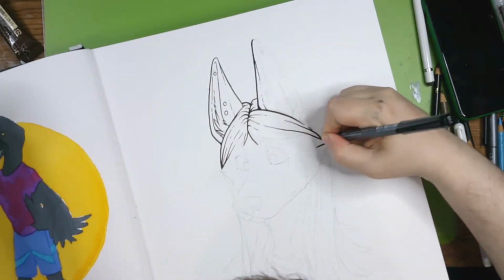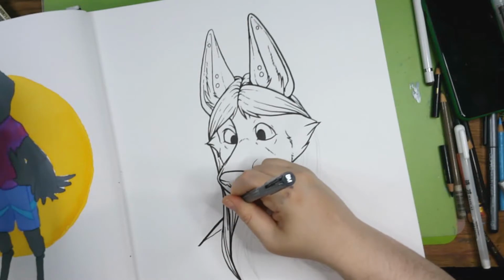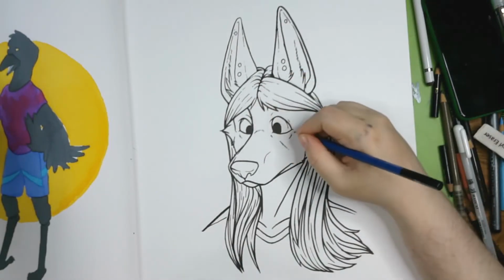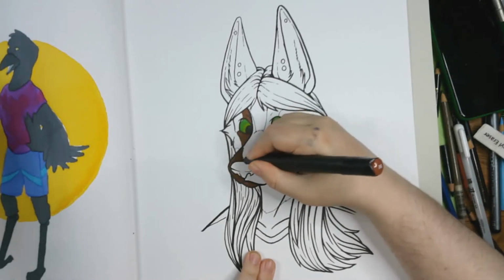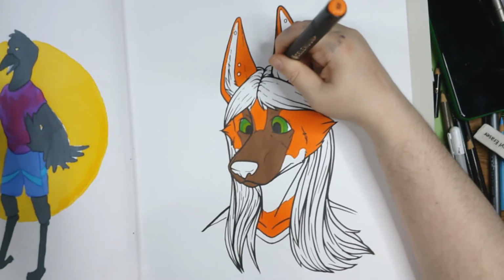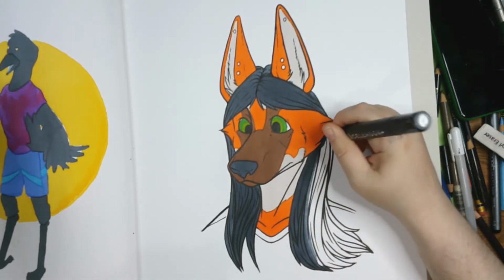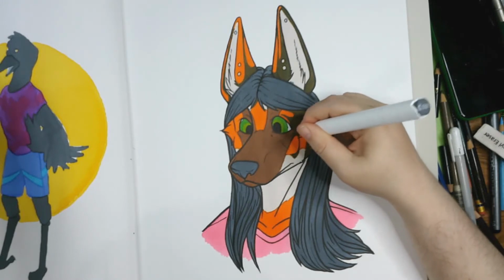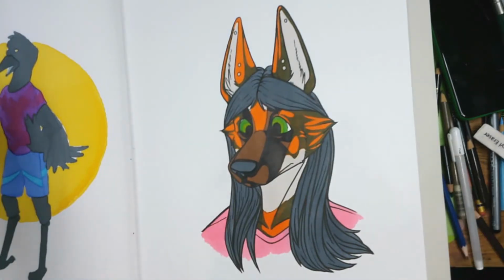Jess the Maned Wolf | Sketchbook Page 13/300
Little late, because I had to fix an audio issue.

This is Jess, from Little Beirut.  She's a maned wolf, and I completely butchered this page.

I'm auctioning off a custom sketchbook full of art like this.

Copic Multiliners
Celemoon Markers
Arrtx Markers

🔹 Favourite stuff on Amazon

MadXStitcher
1105D 15th Ave #456
Longview, WA 98632